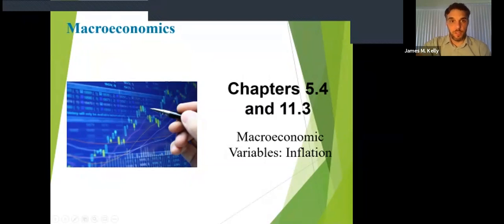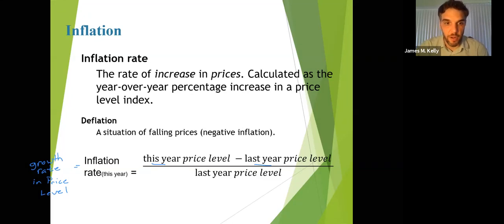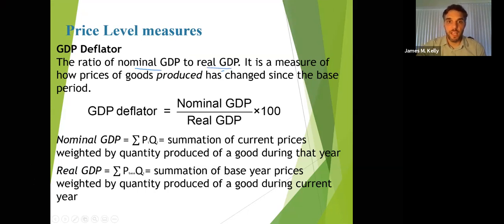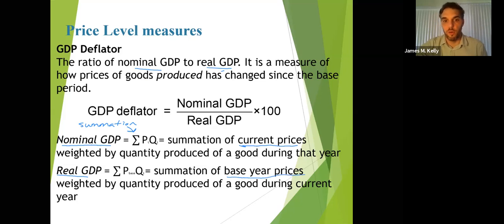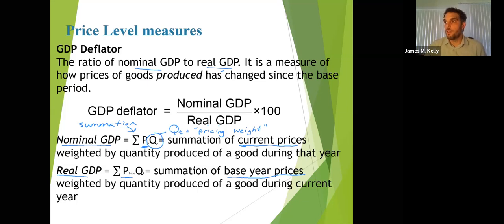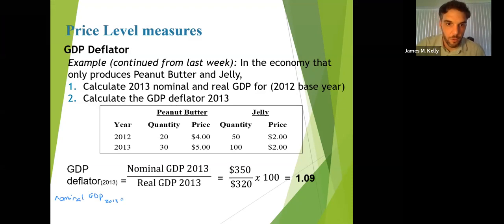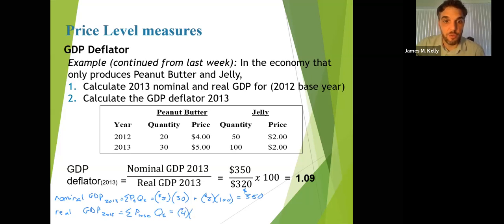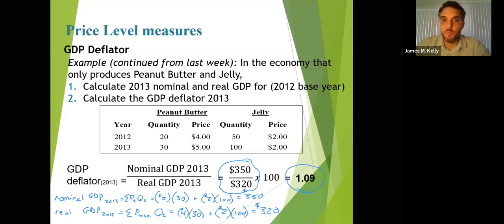Week 7 Inflation GDP Def 1